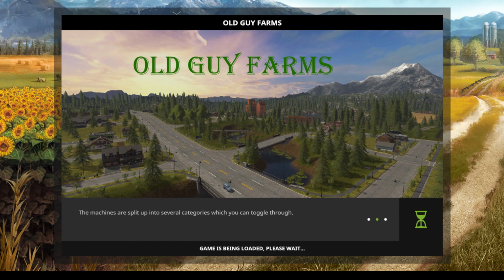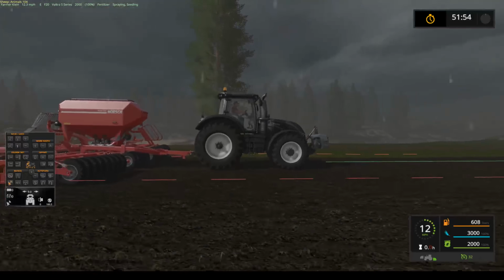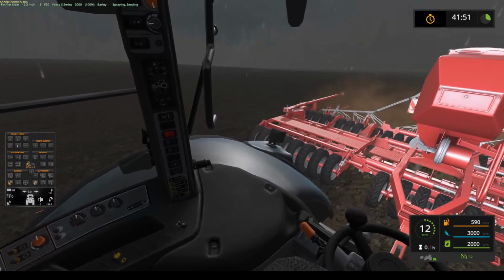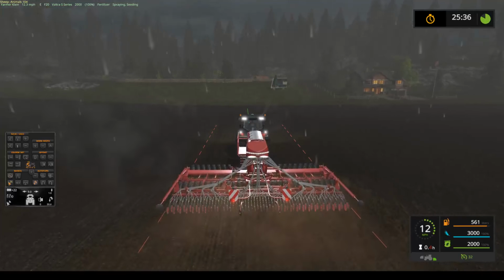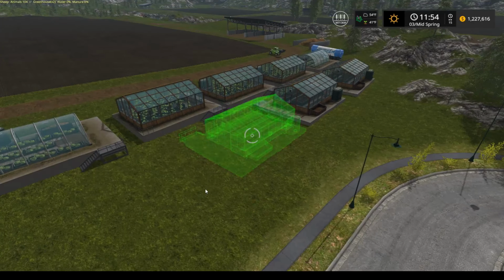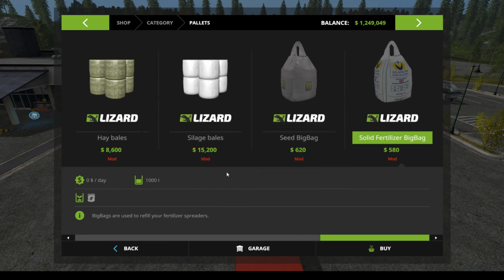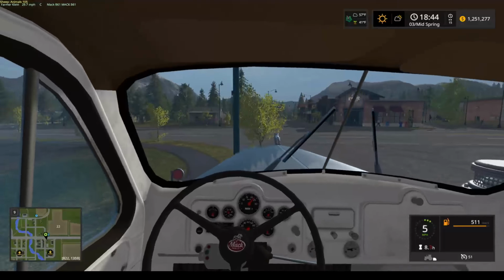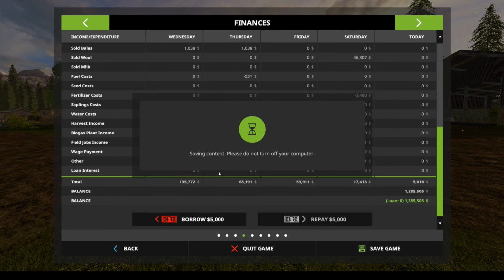Old Guy Farmers Single Player Challenge - GCF Old Guy Farms Ep27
Episode 27  Spring Day 3 Year 2

Check out the other dudes on YouTube